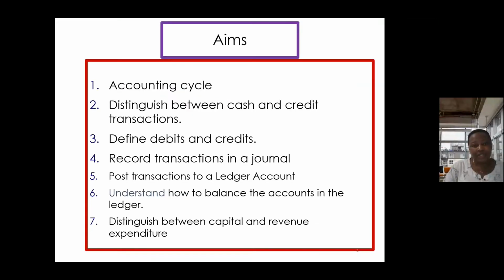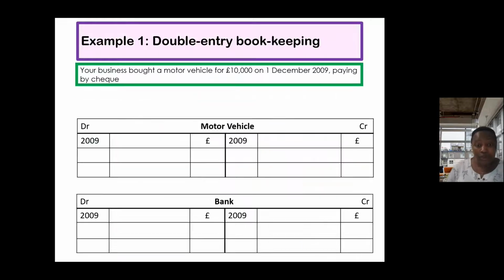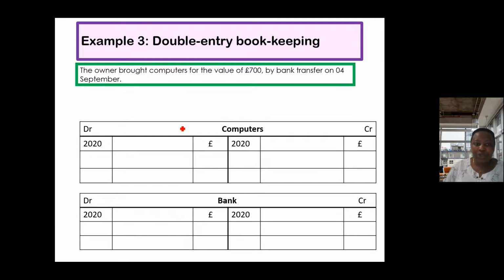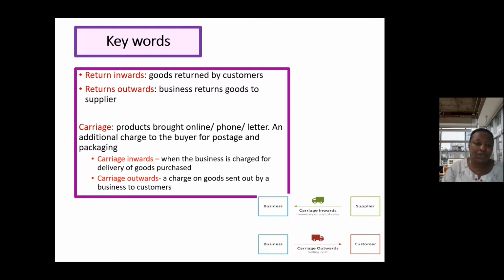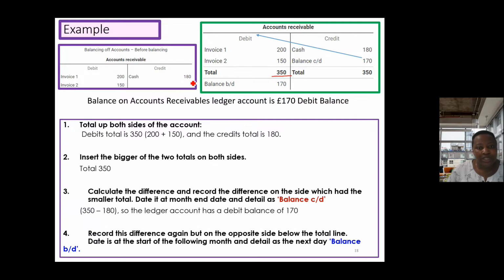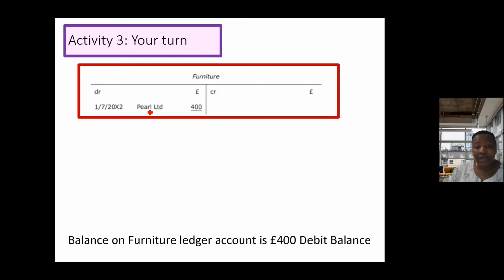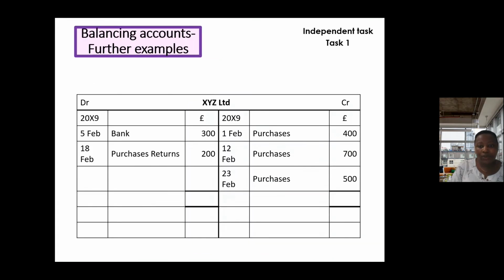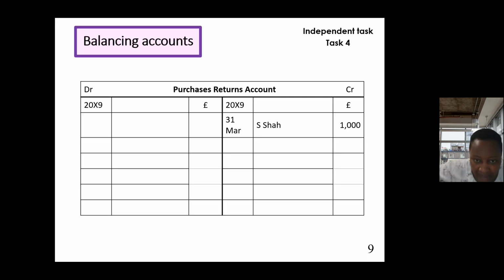Double Entry Bookkeeping - Part 2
In this video we aim to post transactions to a ledger account and understand how to balance the accounts in the ledger